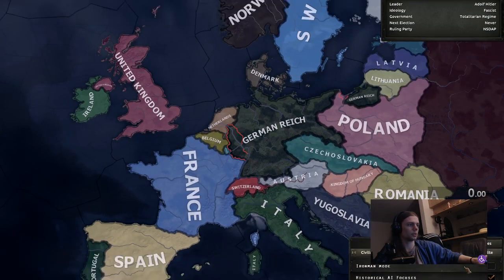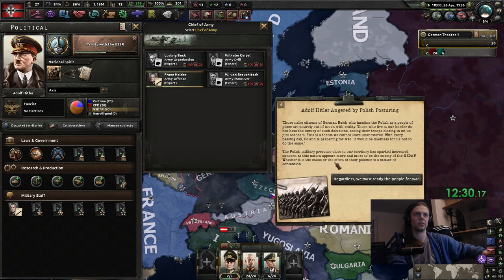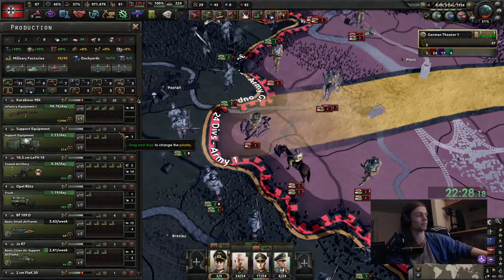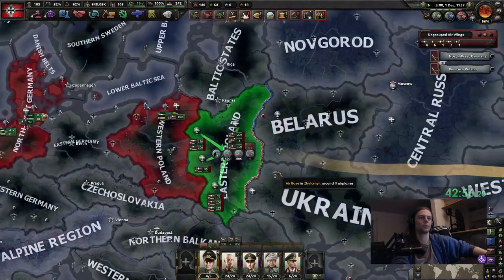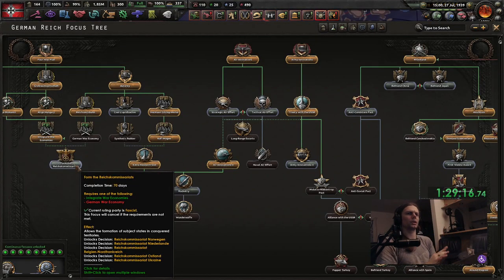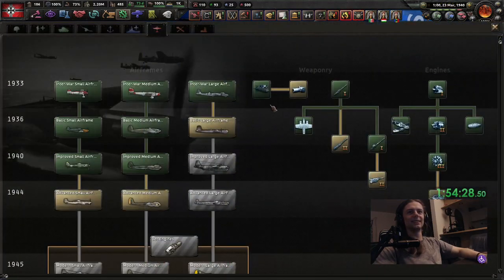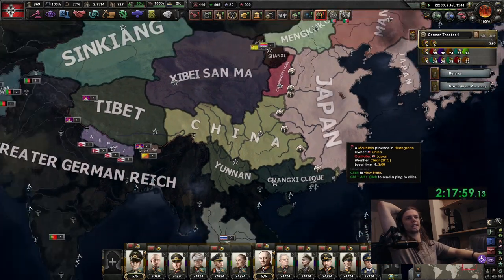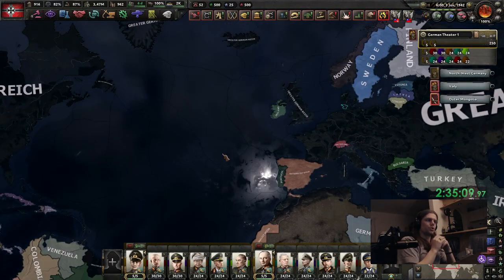I created the strongest Germany in HoI4!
Today we're playing some very unique and original idea that I came up with myself: We're making the strongest ~~Japan~~ Germany possible in Hearts of Iron IV!
Actually, it is ~~somewhat original, since By Blood Alone broke a few things (like Japan joining the Axis early), so the old strats are no longer possible. I'll show alternate things that should work until HoI4 no longer works though, and you're not even weaker than before!~~ not original, because other people made videos like this before, but I do dive into a bit of explanations why you do certain things, and I even give pointers what you could do to improve it even further!

Chapters:
0:00   1. Intro
0:03   2. Gameplay
15:06 3. Outro